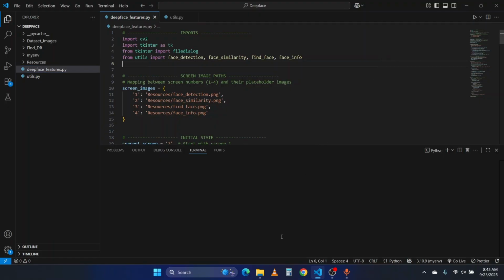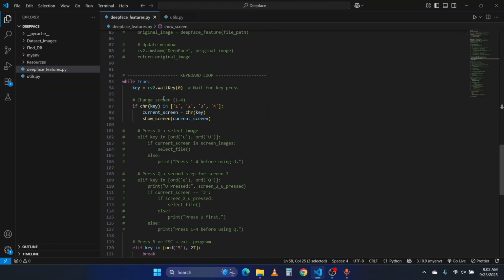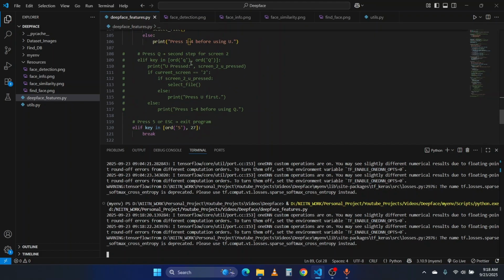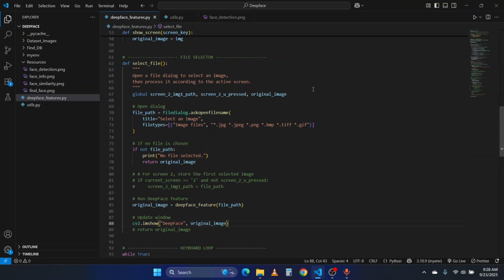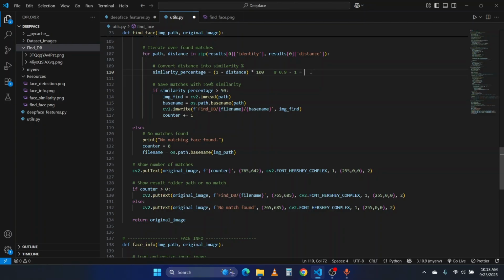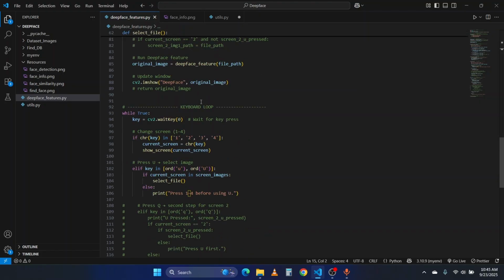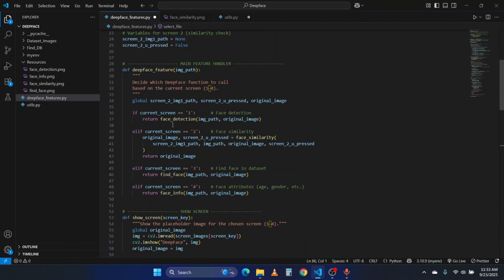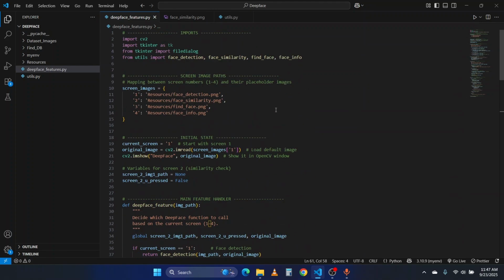DeepFace Based Face Recognition Project in Python | OpenCV + Deep Learning Explained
🧠 DeepFace-Based Face Recognition Project | Python OpenCV + DeepFace

In this video, I explain how to build a DeepFace-powered face recognition project using Python, OpenCV, Tkinter, and the DeepFace library.
This interactive system combines multiple face analysis features into a single project — controlled easily through your keyboard.

Python
OpenCV
Tkinter
DeepFace

🚀 Features
🧩 Face Detection – Detect and draw bounding boxes around faces.
🔁 Face Similarity – Compare two faces and show similarity percentage.
🔍 Find Face – Search a face across your custom image dataset.
📊 Face Info – Analyze age, gender, race, and emotion.
💻 Keyboard shortcuts for quick navigation between features.